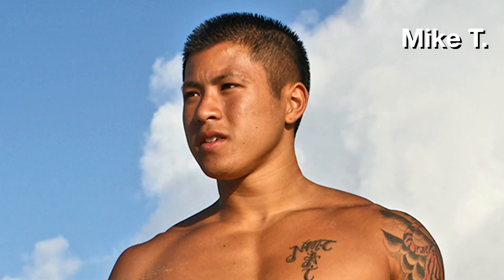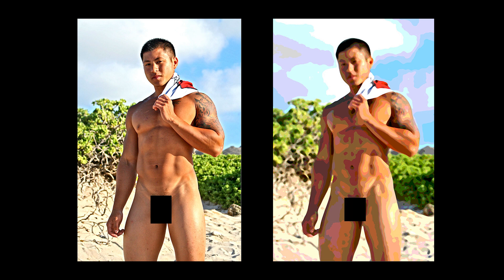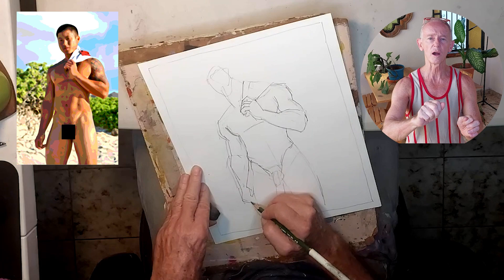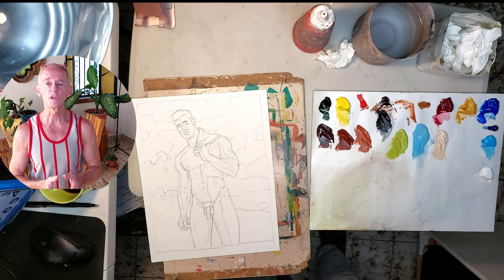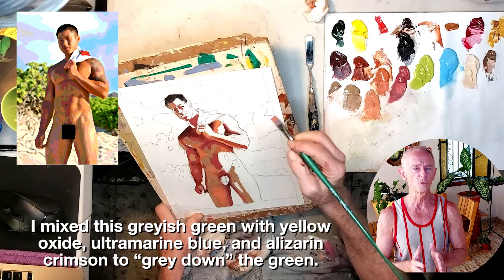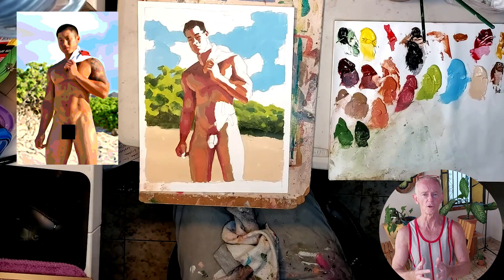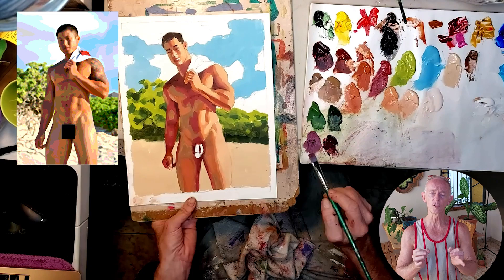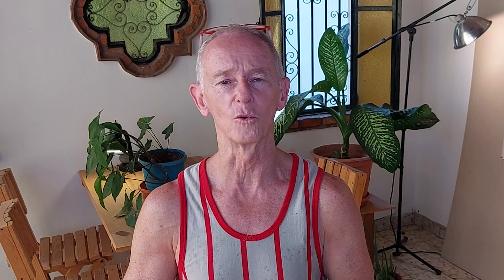Simonson Paints a Hawaiian Male Nude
This video painting tutorial by gay artist Douglas Simonson shows you how to paint a nude male figure in a landscape, using a rough, “big shapes” approach that will give you a better shot at a successful painting. Learn how to simplify a complex photographic image to give you something easier to paint from. Get tips on how to avoid the detail trap and see the big picture, so your painting results in a successful balance between all the elements. You’ll absorb the entire painting process quickly and easily via time-lapse video. Watch, and learn how to be a better painter!